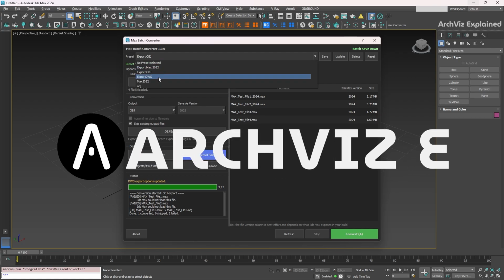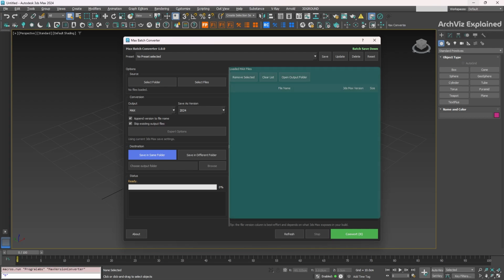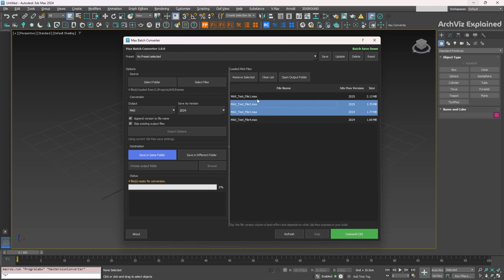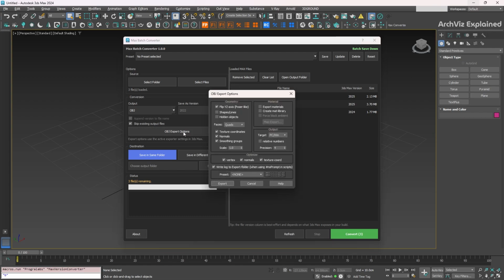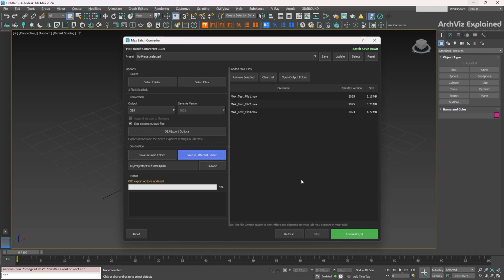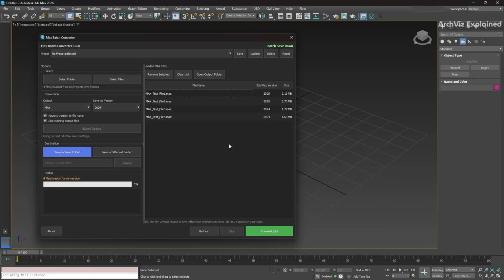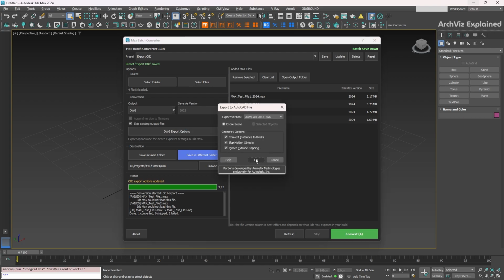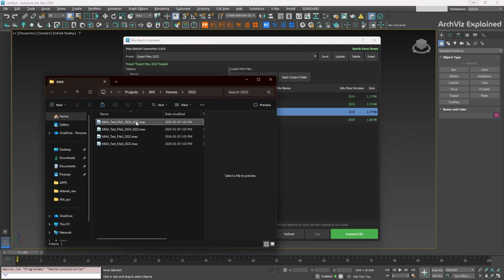Batch Convert Multiple 3ds Max Files Automatically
⏳ Limited-time launch discount

In this tutorial, you’ll learn how to batch convert, resave, and export multiple 3ds Max files automatically using a custom tool designed to eliminate repetitive work. Instead of opening files one by one, you can process entire folders in seconds, including saving to older versions of 3ds Max or exporting to formats like FBX, OBJ, and DWG.

We cover the full workflow: installation, file loading, output settings, safety options, presets, and how to troubleshoot common issues like version mismatches.

This is a must-have workflow for anyone working in architectural visualization, 3D production, or asset pipelines.

✨ Key Benefits
• How to install the script
• How to batch process multiple files
• How to export to FBX, OBJ, DWG and more
• How to fix common errors (like version mismatch)
• How to automate your workflow using presets

⏱️ Video Chapters:
00:00 Batch convert multiple 3ds Max files in seconds
00:15 Install the script step by step
00:50 Interface and loading files
01:48 Conversion options and versions
02:30 Export to FBX, OBJ and other formats
03:03 Safety options and output folder
03:50 Run batch and understand results
04:21 Common errors and how to fix them
04:55 Automate everything with presets
06:07 Why this tool saves so much time